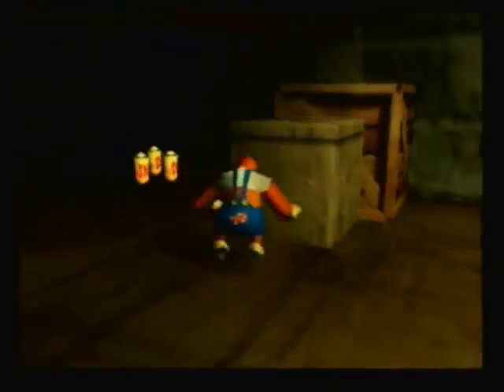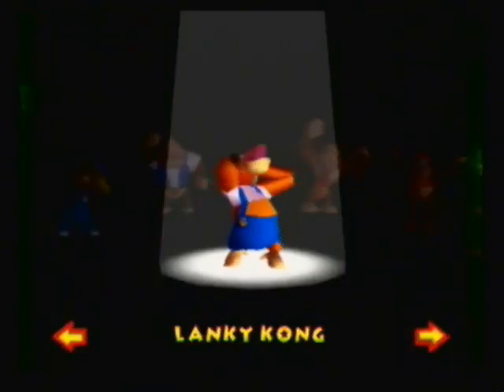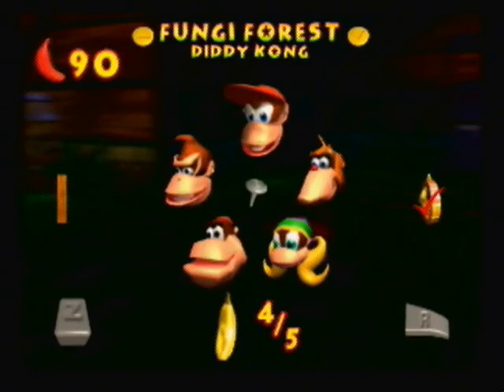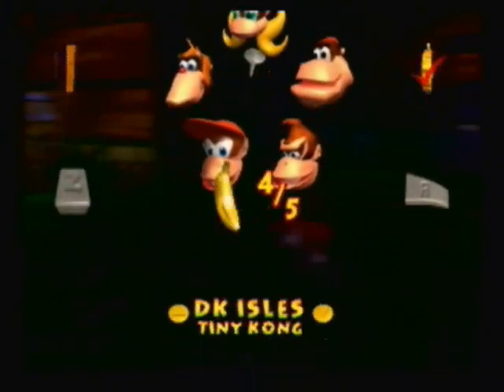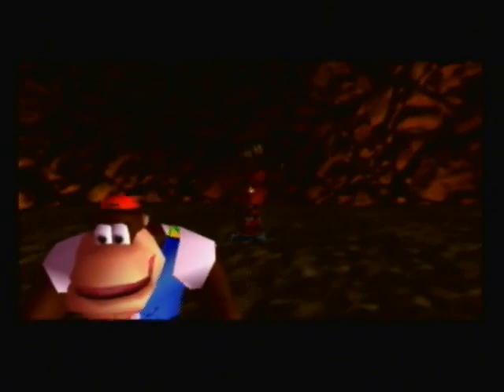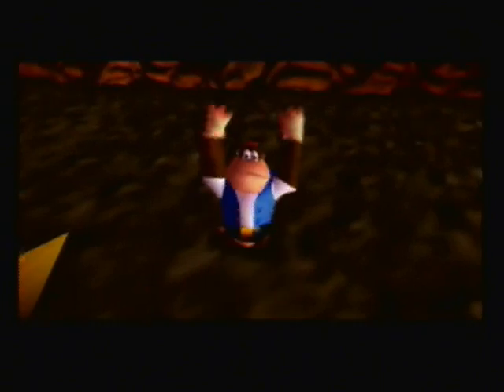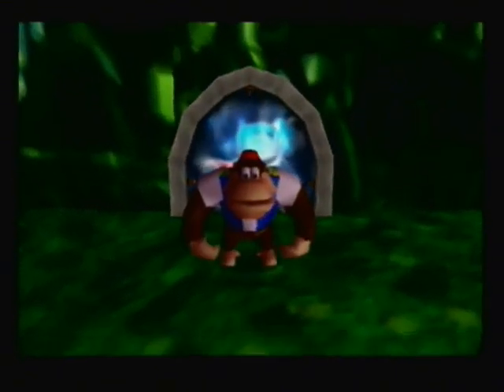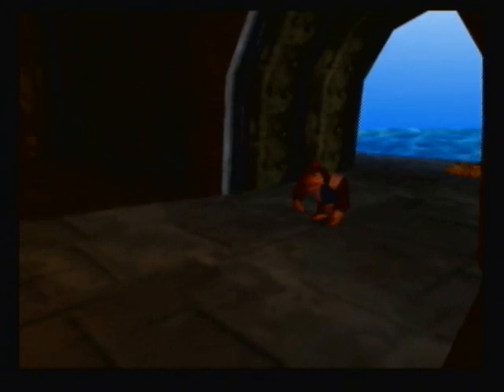Let's Play Donkey Kong 64 - #36. Dogadon's Fiery Comeback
Now that Fungi Forest is completed (for what we CAN complete), it's time to take on the boss, which happens to be a familiar face.